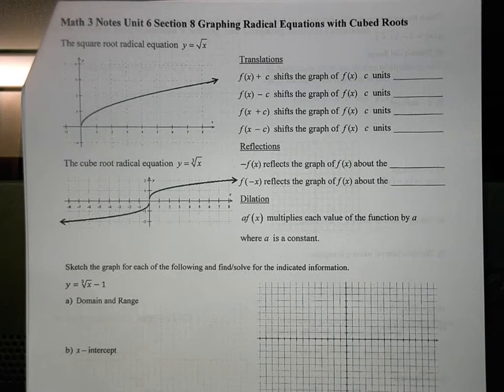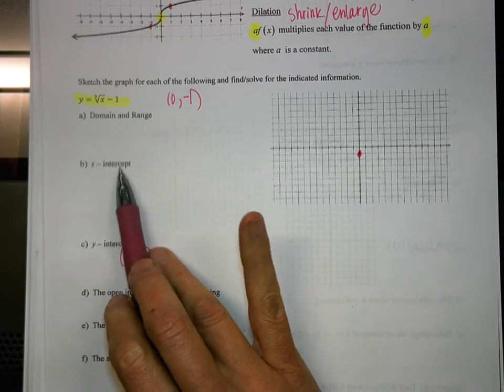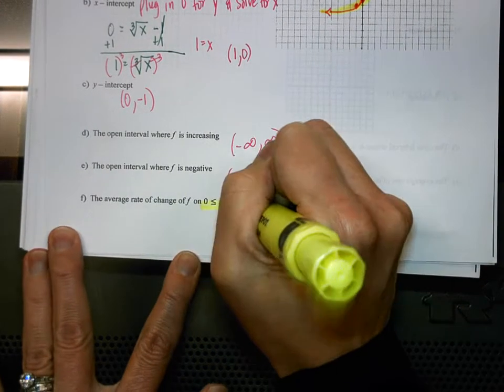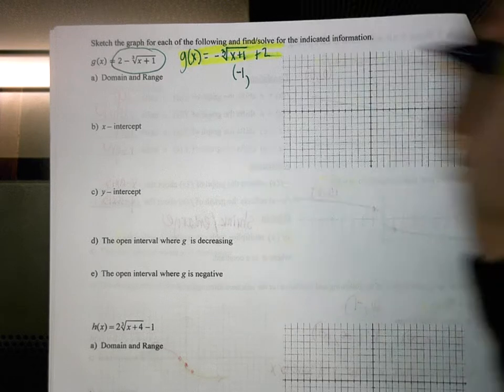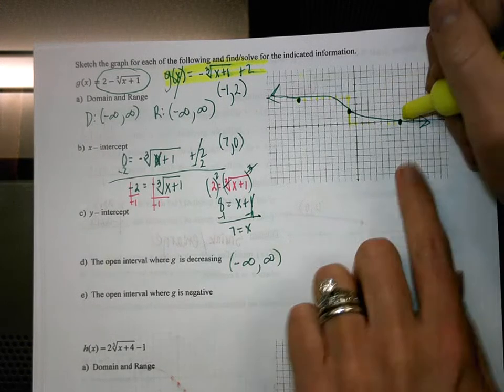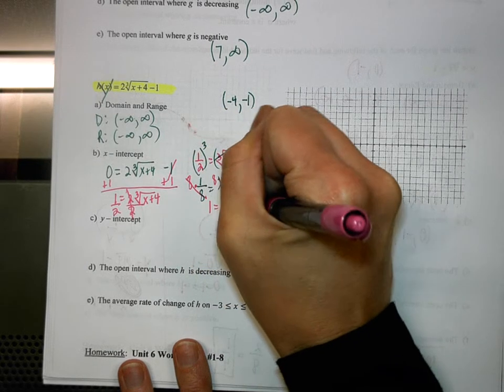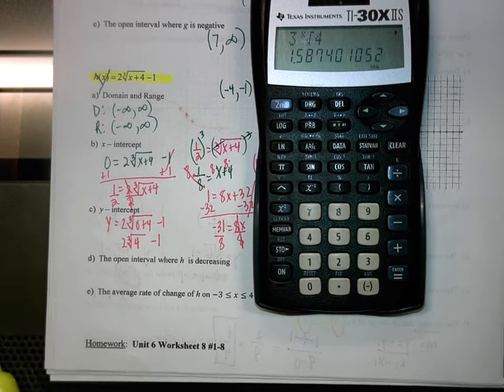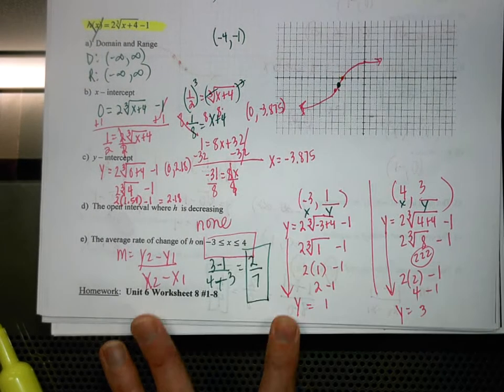Math 3 Notes Unit 6.8 Graphing Radical Equations with Cubed Roots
Graphing Radical Equations with Cubed Roots